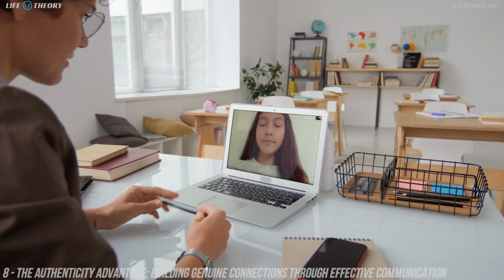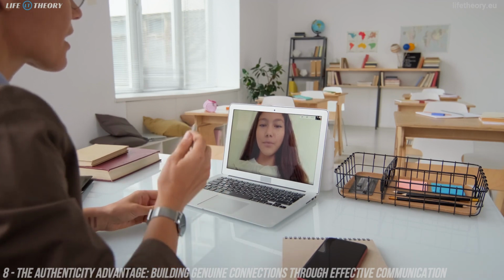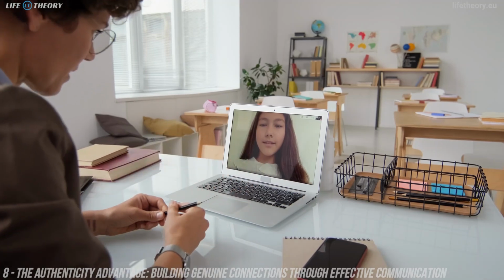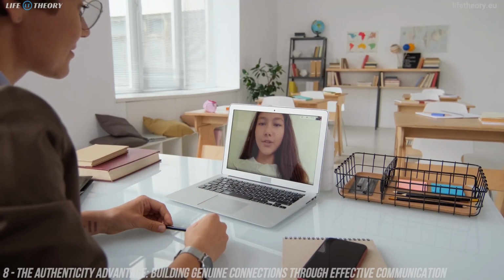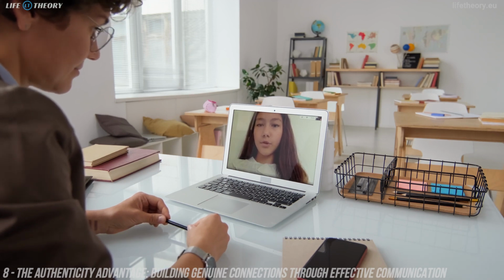The Authenticity Advantage: Building Genuine Connections through Effective Communication 8/15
First, let's acknowledge that the message received might not be the message intended. This doesn't necessarily mean that the speaker or listener is at fault. Our messages pass through a filter of thoughts and emotions on both ends. It's crucial to be aware of this filtering process when communicating.

LIFE THEORY! The place where we compress life lessons into short stories so that you can grow faster in the game called living.

MySkyPet -Designed for Pet Lovers and introverted Souls
Designs for Motivation, Hobby, Sports & Music
"A day in the life" - Poetry of Love & Life
FREE PDF or get it on AMAZON

Life Theory: "Keep on Rising!"

VIDEO CONTRIBUTION:
Artists from: PEXELS & PIXABAY